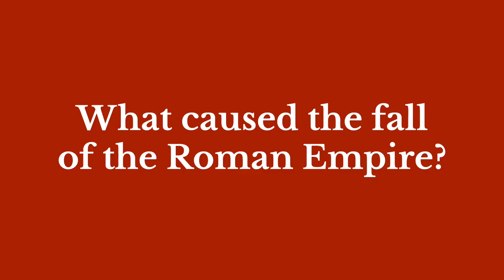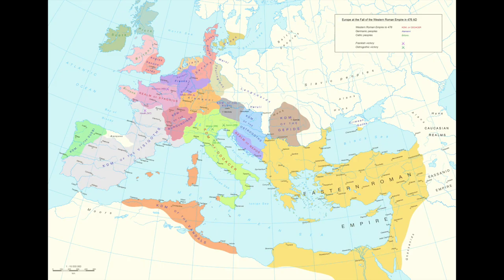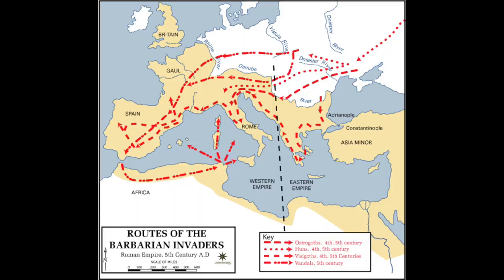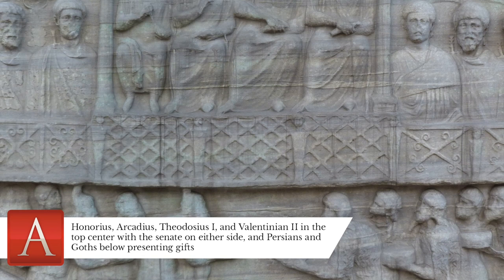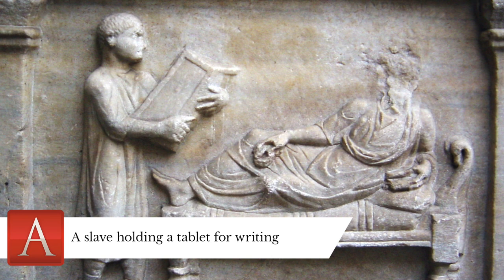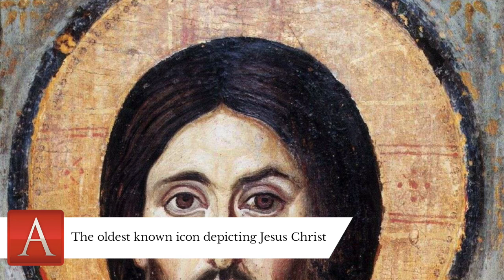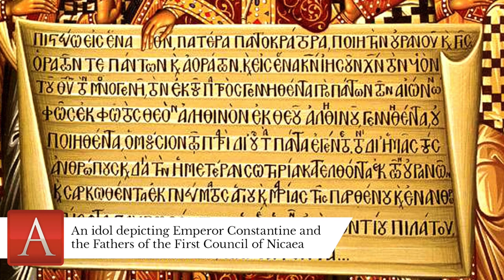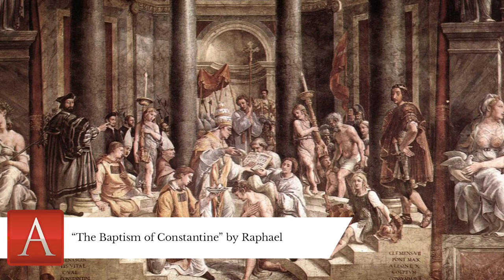What Caused the Fall of the Western Roman Empire?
There were many factors that contributed to the fall of the Western Roman Empire, all of which will be discussed throughout the video. The Western Roman Empire took 300 years to decline before it eventually fell in c. 476 CE. The Eastern Roman Empire continued 1453 CE.

By the Third Century CE, the emperor Diocletian made the decision to spit the Roman Empire into the Western and Eastern Empire, as it was too large to govern as one entity. After the division of the Roman Empire, factors such as political corruption, over reliance on slave labour and invasions from barbarians caused the gradual decline of the Empire.

- TIMESTAMPS-
0:13 Overview of main causes for the fall of Rome
1:03 Split of the Empire
1:24 Invasion of Barbarian Tribes
2:09 Corruption of the Government
2:32 Over-reliance on Slave Labour
3:08 Rise of Christianity
4:14 Cult of the Emperor
4:40 Crisis of the Third Century
5:23 Image Attributions

- ATTRIBUTION -